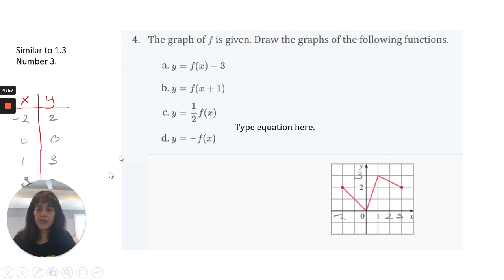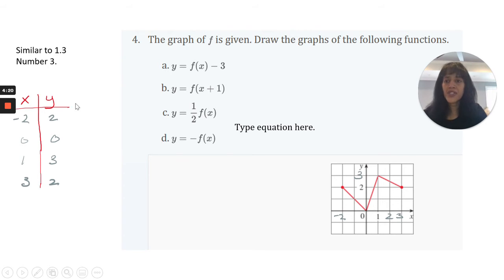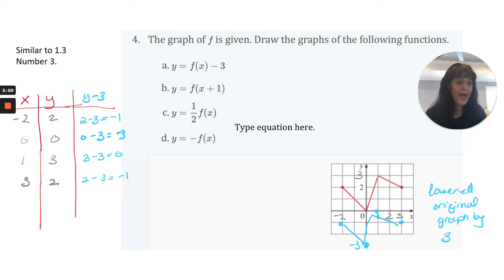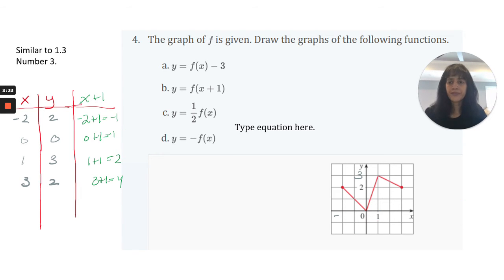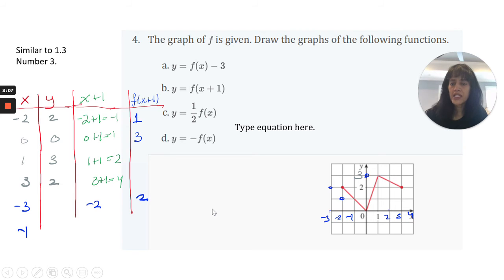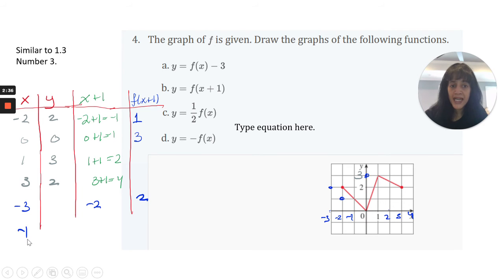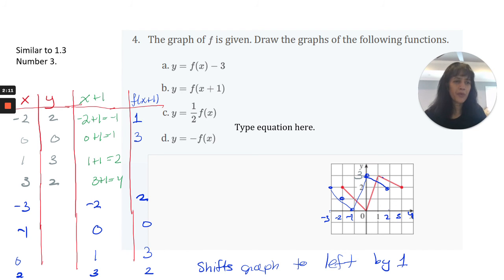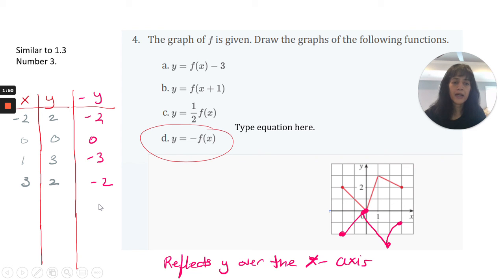Homework 1 1 3 Number 3